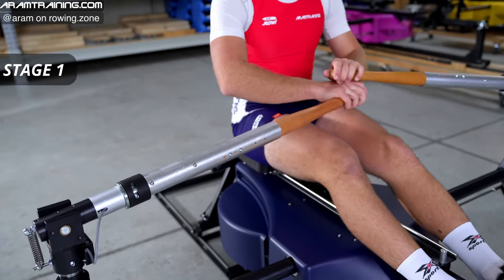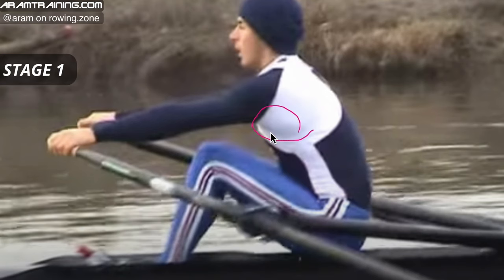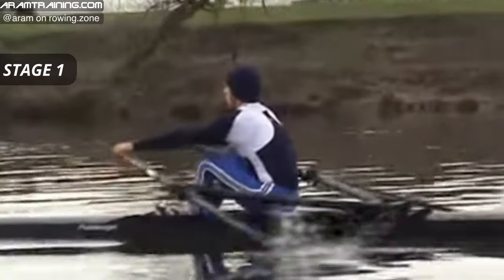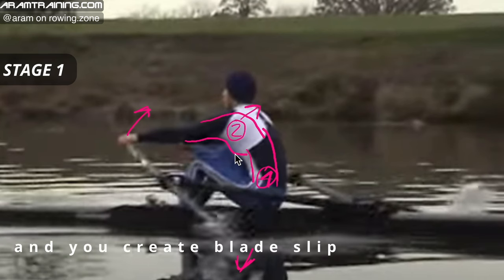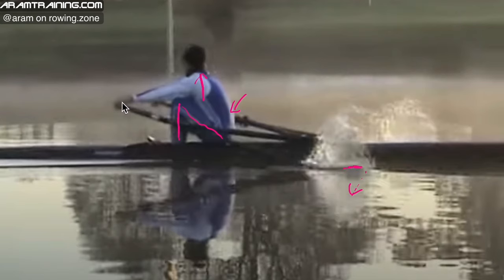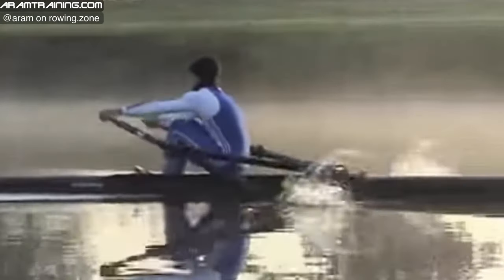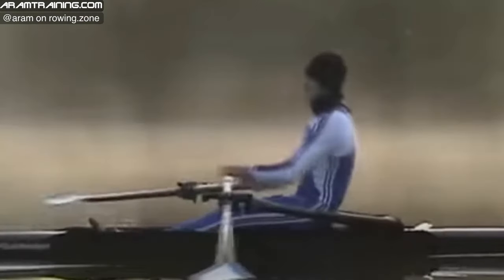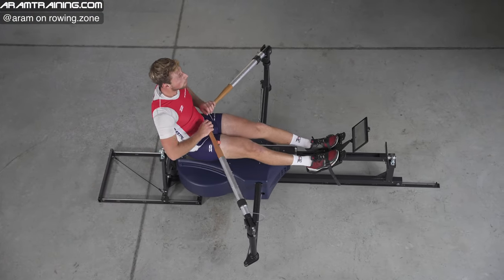BEST ROWERS IN THE WORLD - legendary Zac Purchase in depth video analysis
I was asked the question who the best rowers to watch and learn from were. So I sat down and started to work on a series of videos, of which this is part 2.
Men and women alike can learn from their exceptional rowing and sculling technique.

@BIOROWER Pro series is the smart rowing simulator used in this video.